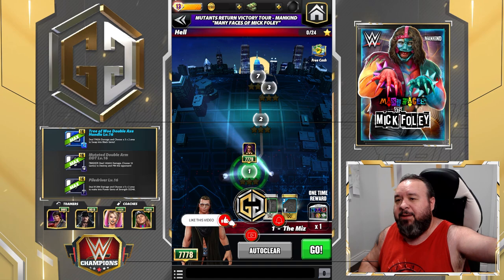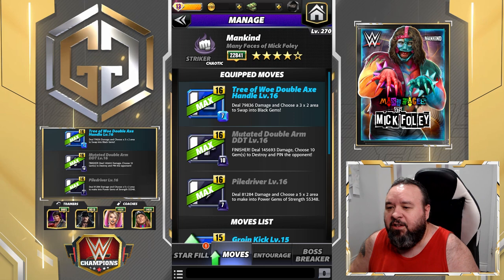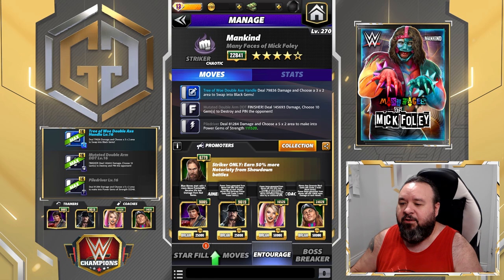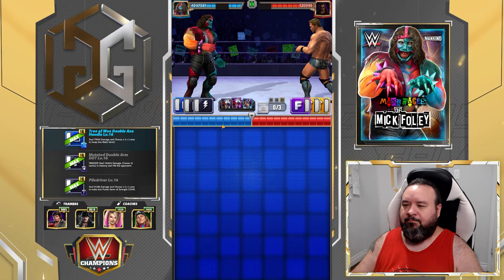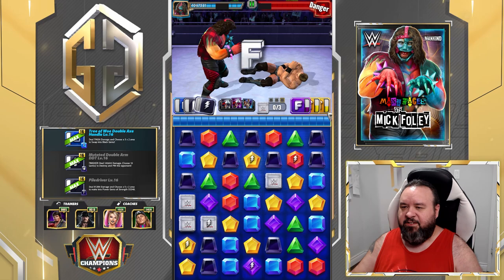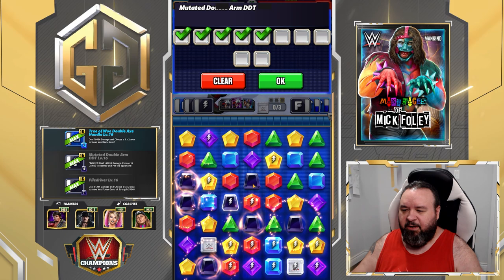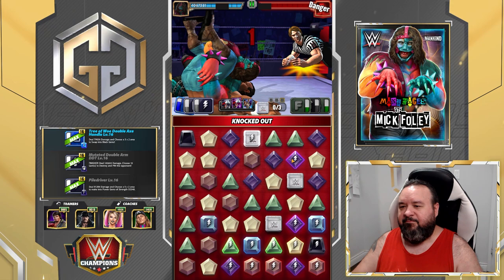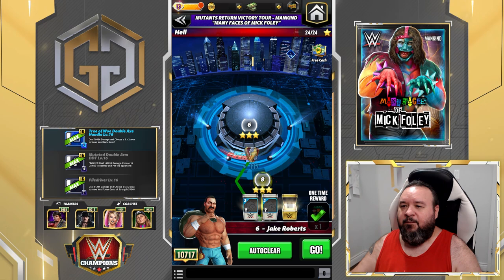5SG Mankind "Many Faces of Mick Foley" Victory Hell Tour Gameplay / WWE Champions ⚔️